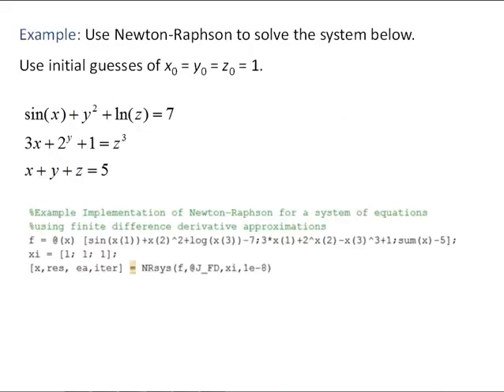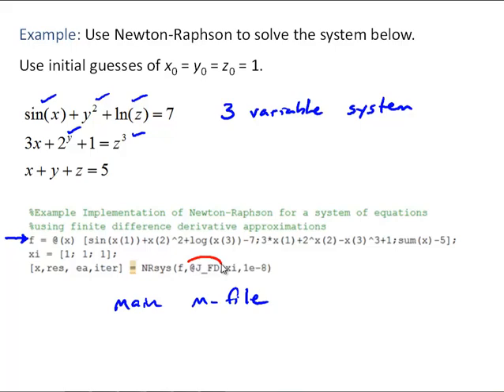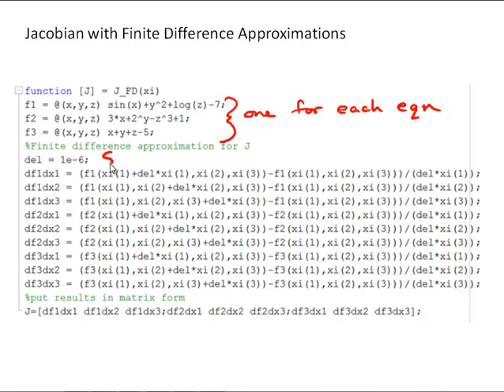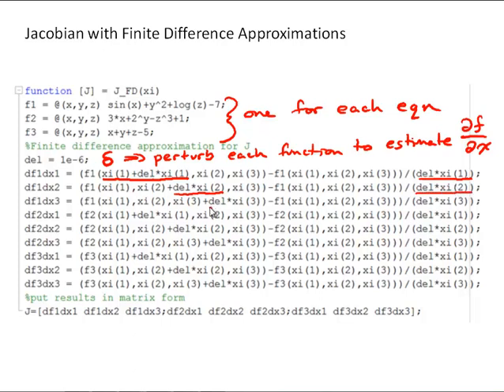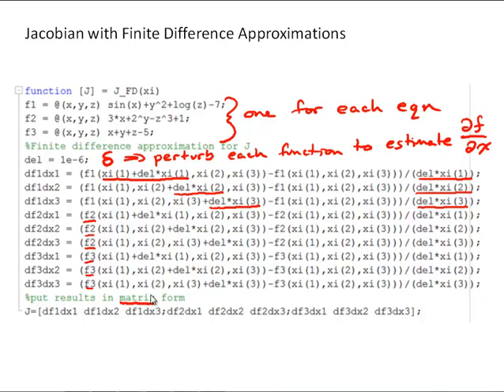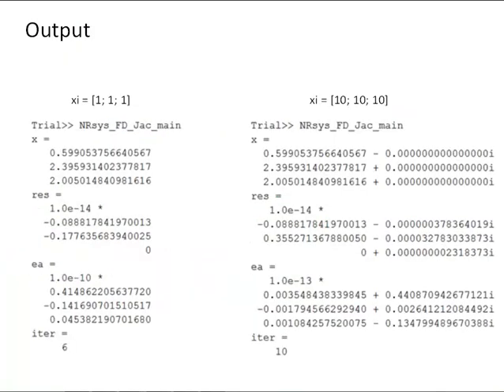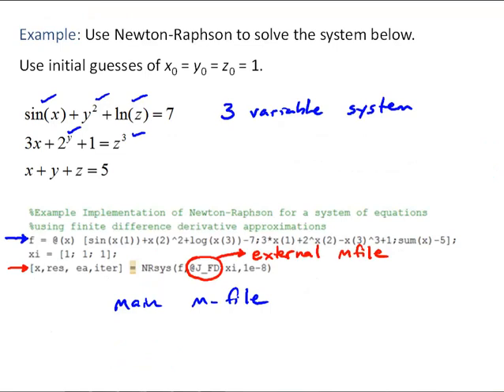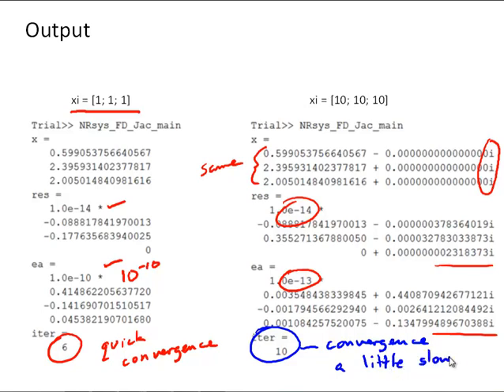NM5 3 N R with FD Jacobian